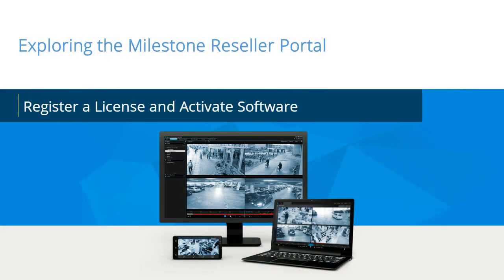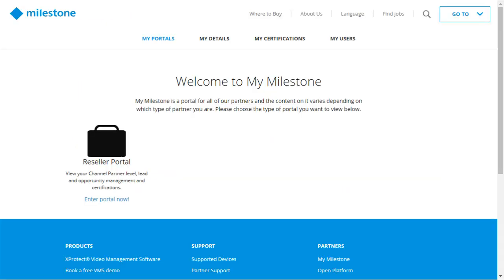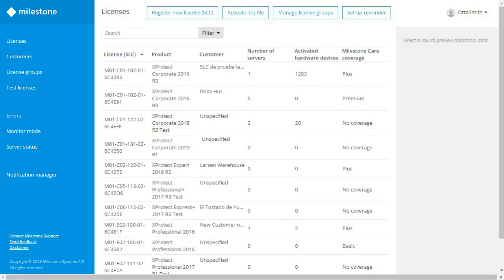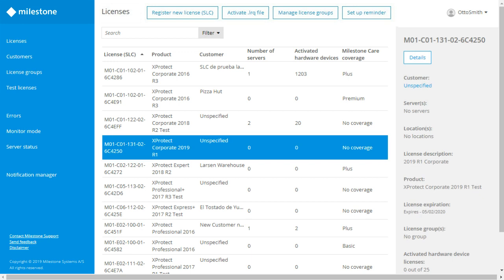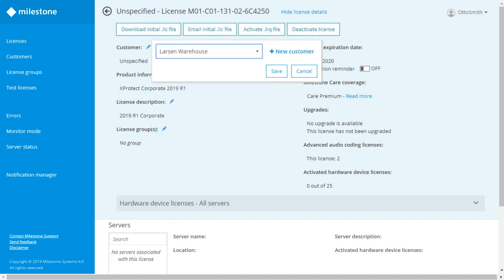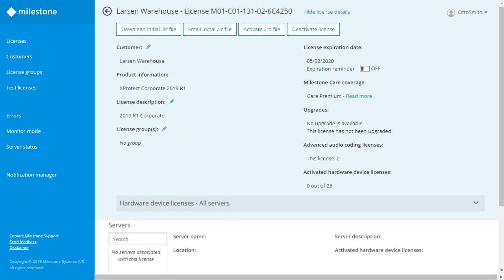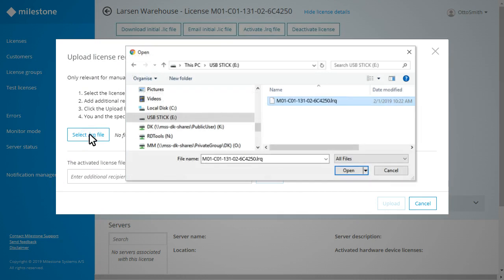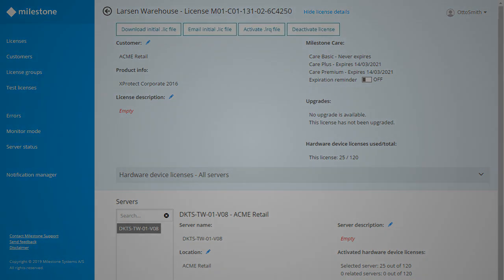Exploring the Milestone Reseller Portal: Register a License and Activate Software